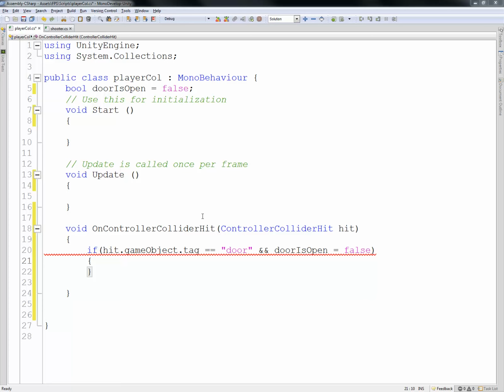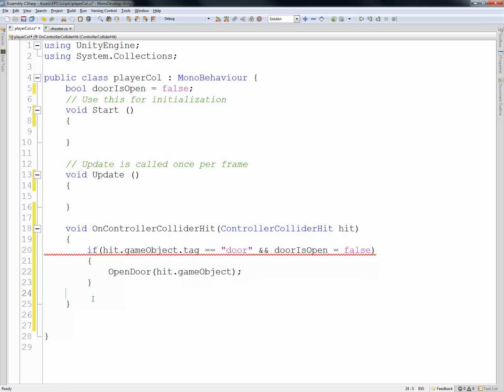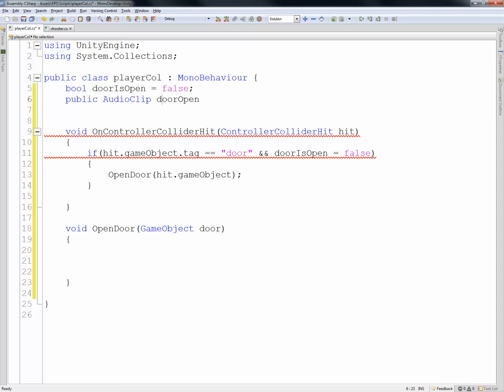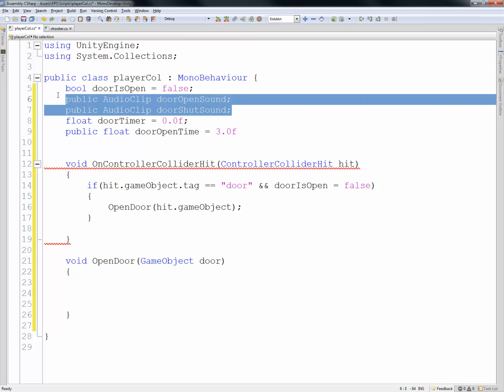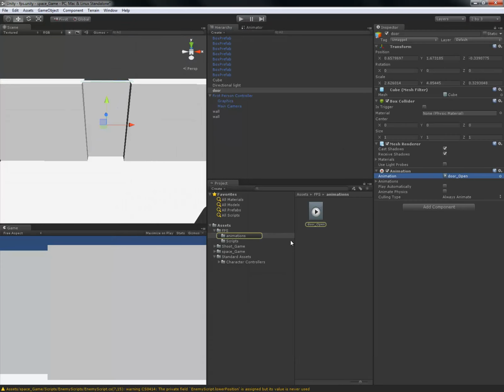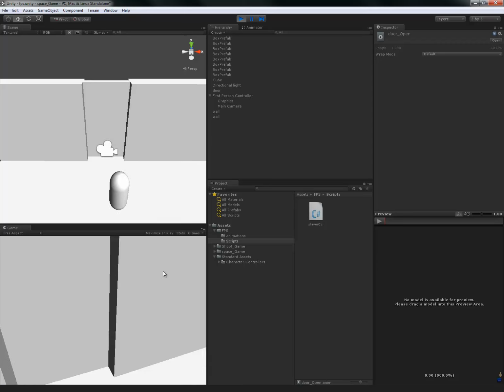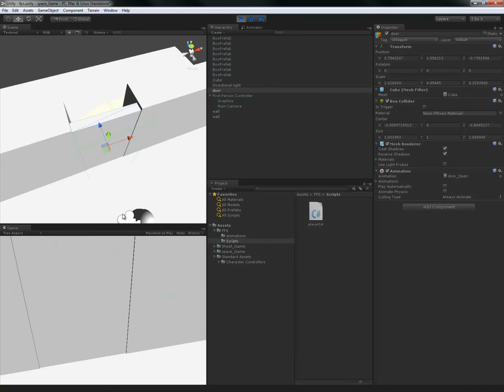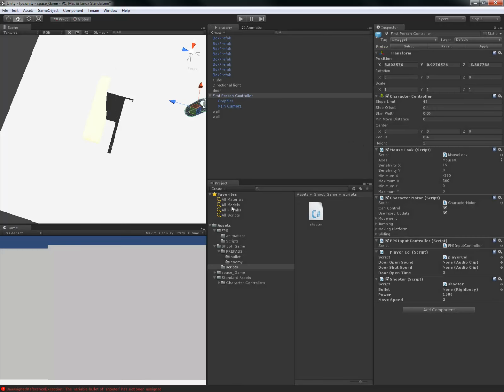15 C Door Open